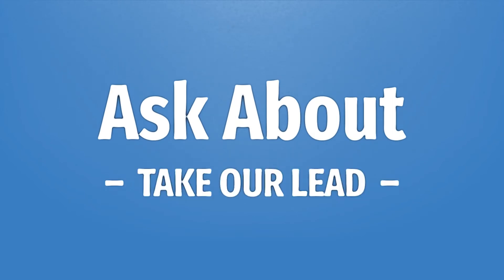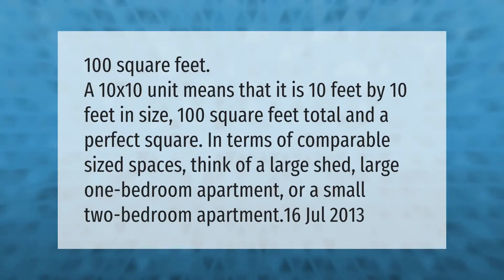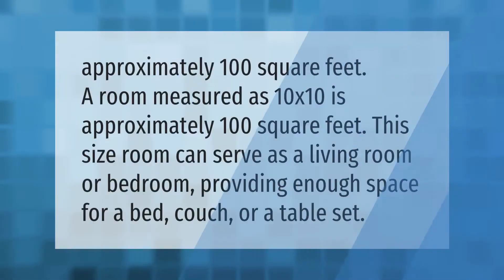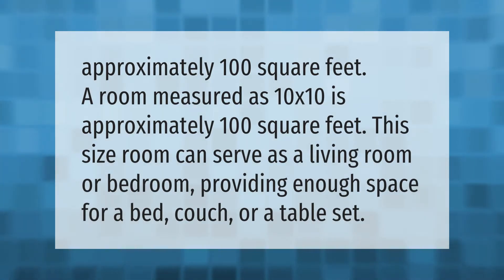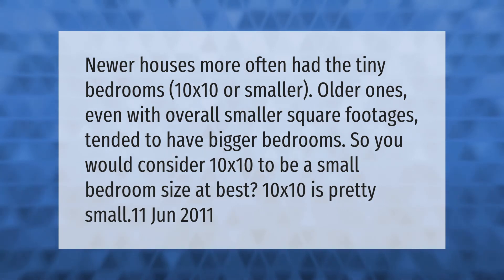How many square feet is a 10x10 room?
00:00 - How many square feet is a 10x10 room?
00:41 - How big is a 10x10 bedroom?
01:07 - Is 10x10 bedroom small?

Laura S. Harris (2021, April 13.) How many square feet is a 10x10 room?
    AskAbout.video/articles/How-many-square-feet-is-a-10x10-room-236539